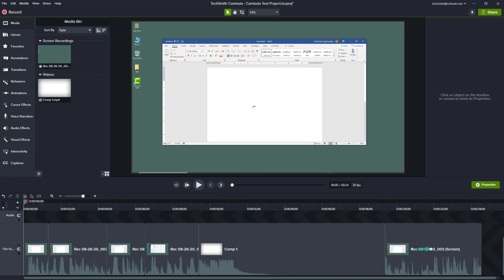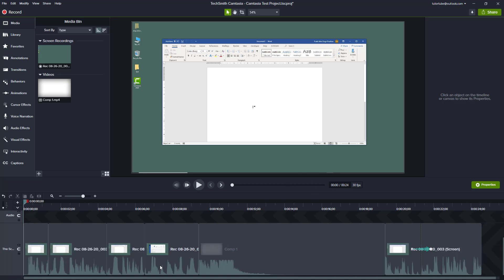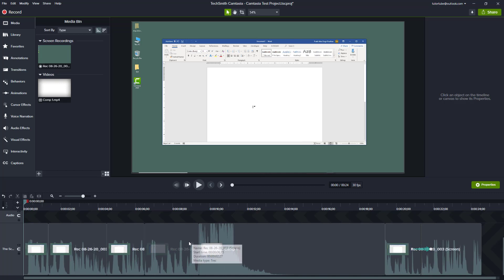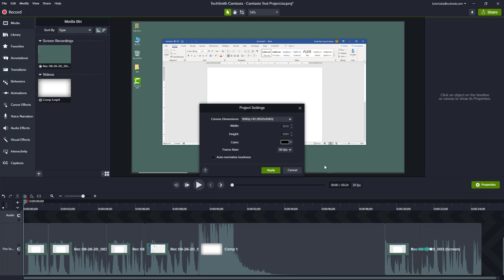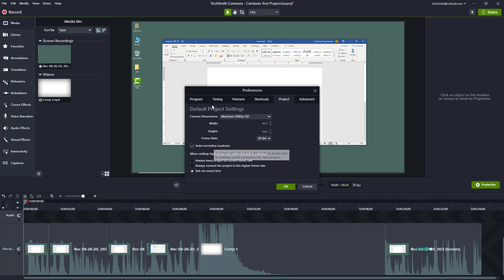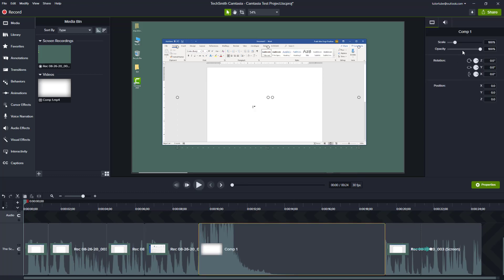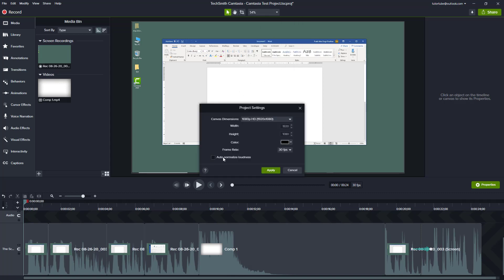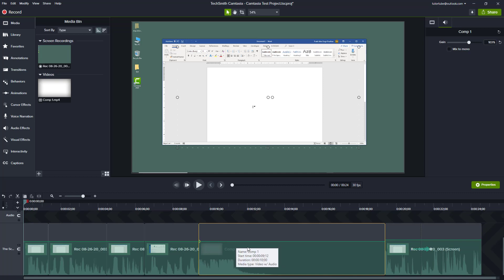Camtasia Tutorial - Lesson 35 - Auto Normalize Loudness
In this tutorial, we will be discussing about Auto Normalize Loudness in Camtasia